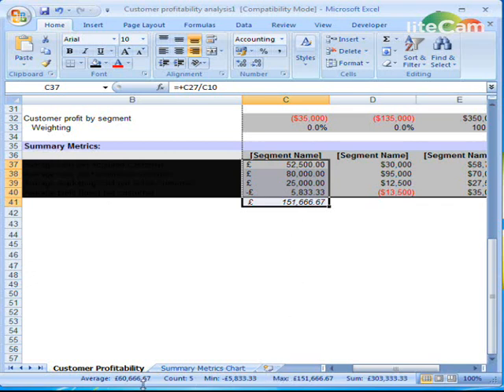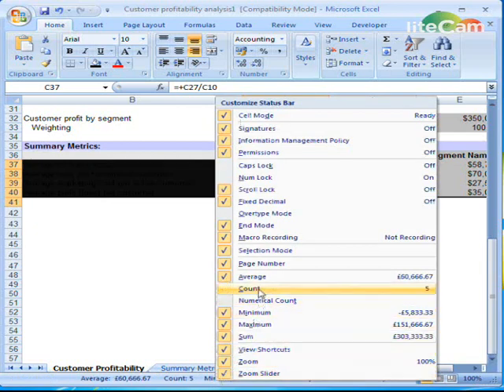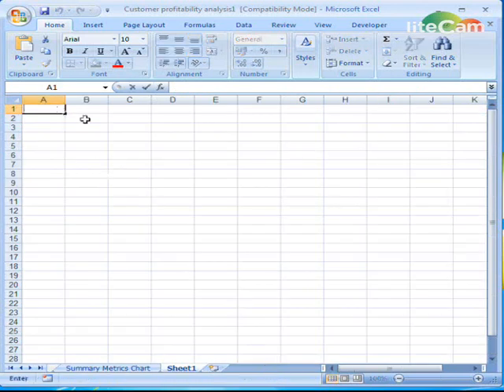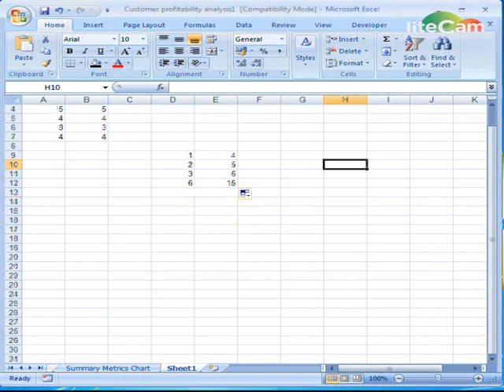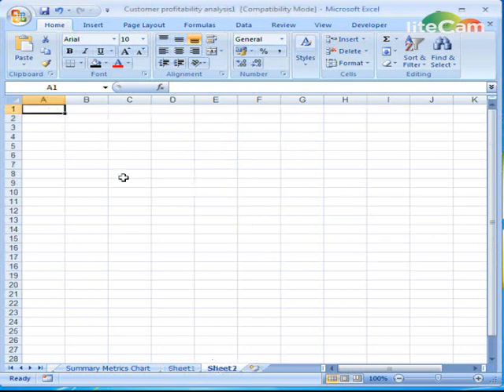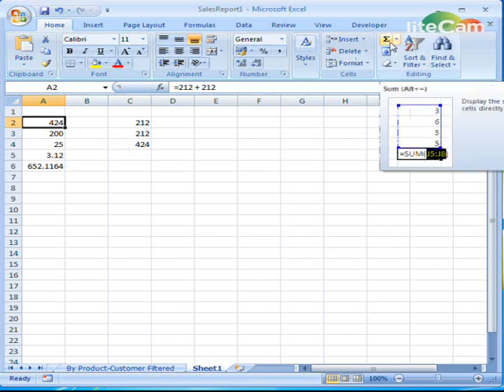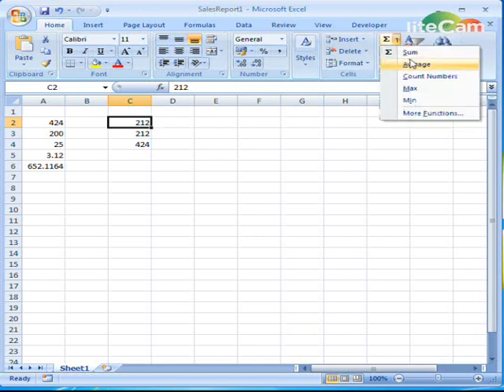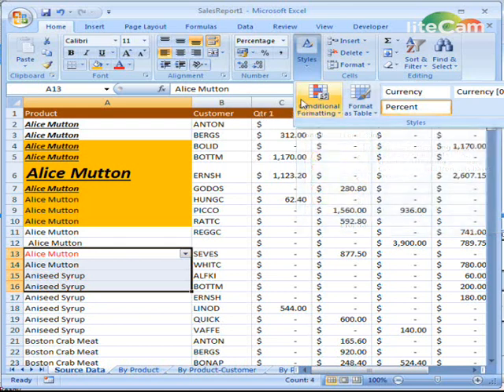Ms Excel Tutorial